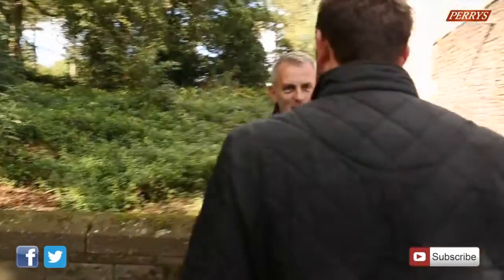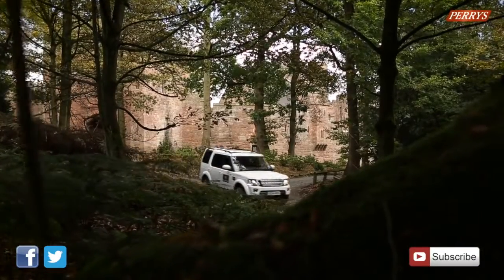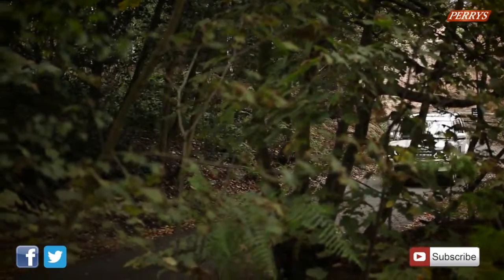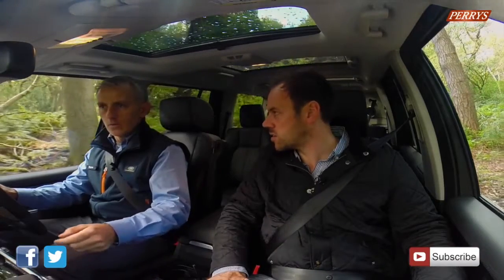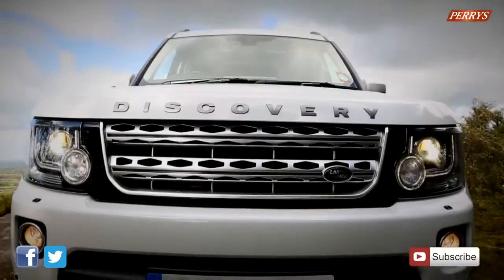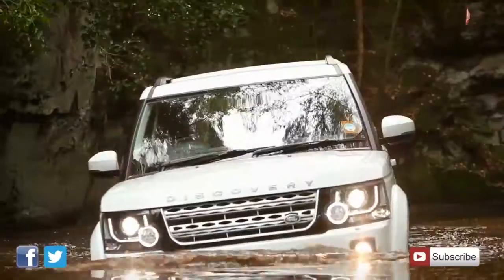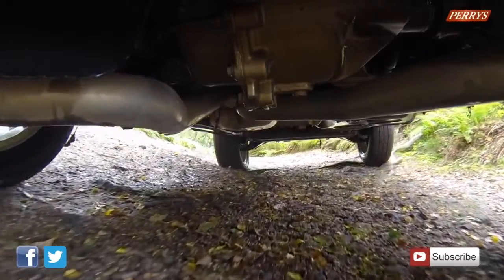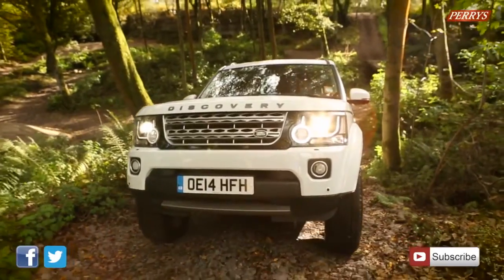Land Rover Experience Day Skills Testing | Discovery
Ever wanted to drive a Land Rover up hill, through mud and puddles? Find out all about the Land Rover experience centres in this video. Watch BTCC driver Paul O'Neill push the Land Rover Discovery to it's limits.